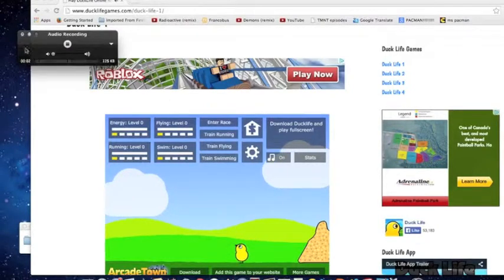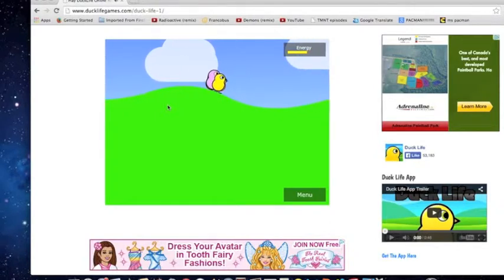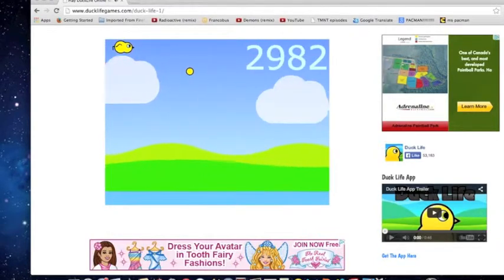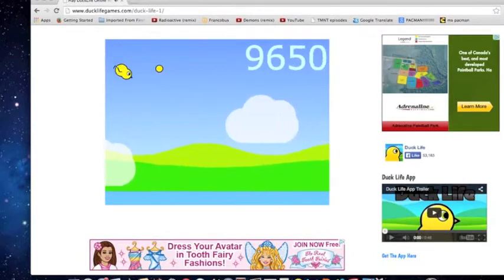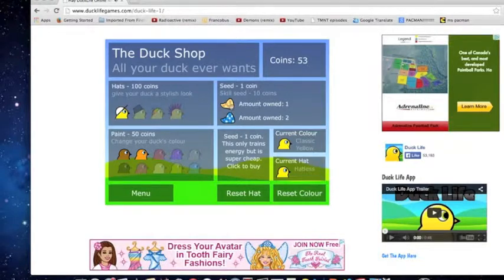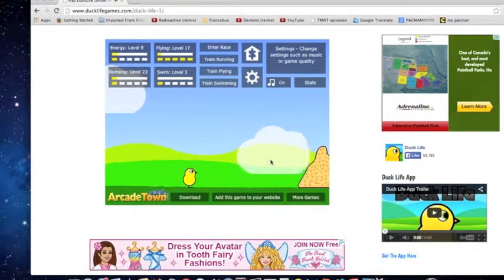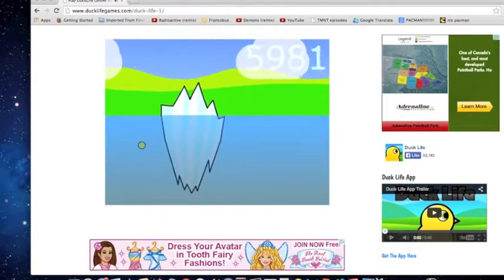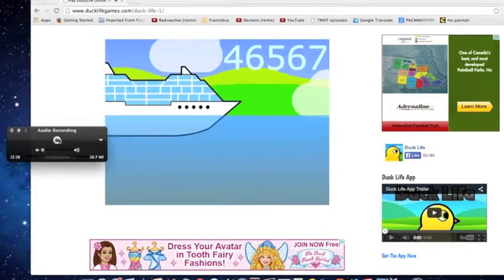Ducklife lp 2